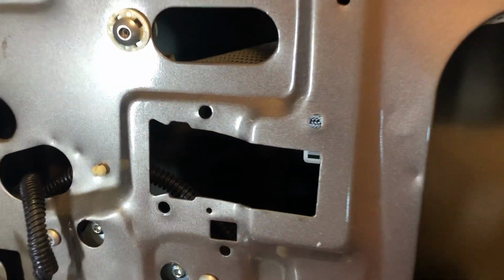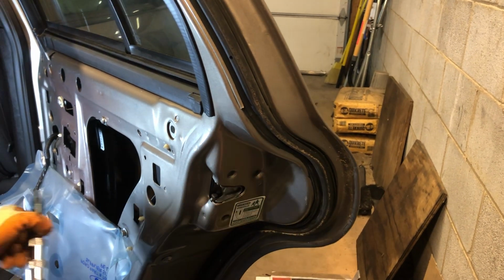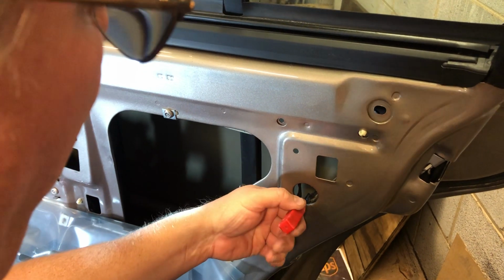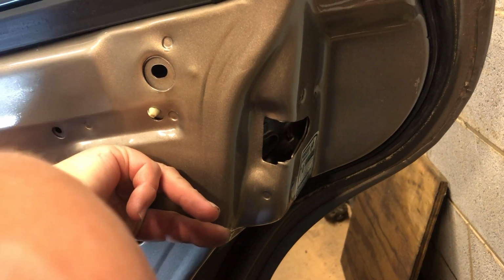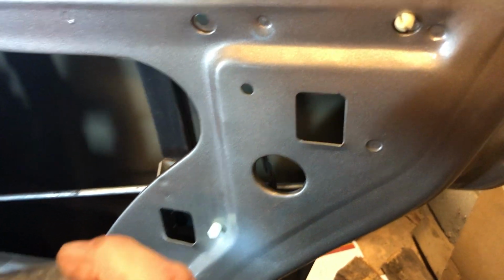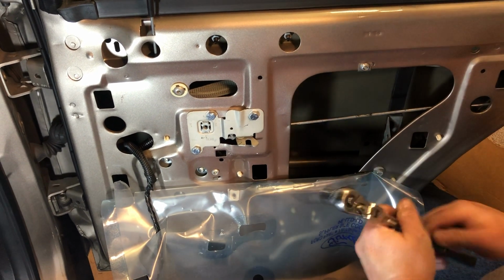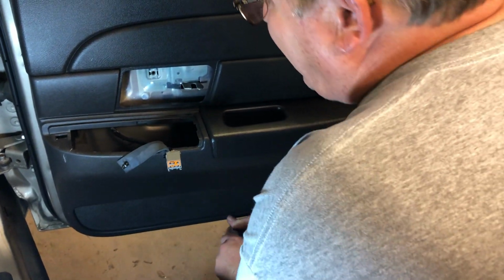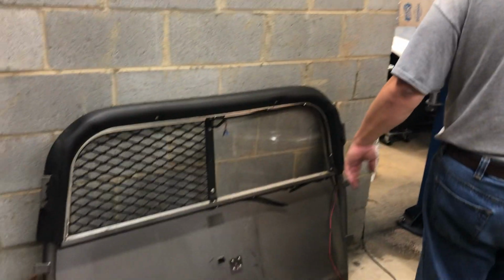2011 P7B (Replacement for the old P71) Crown Victoria rear door latch rod installation (part 2)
This is part two of the video showing you how to install the door latch rod in the Crown Victoria.